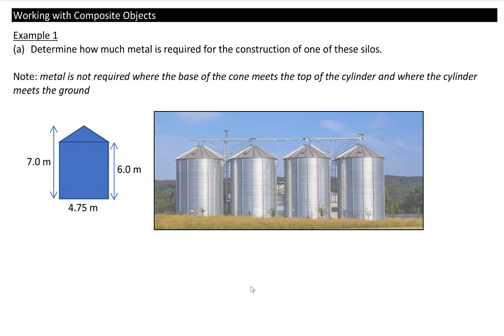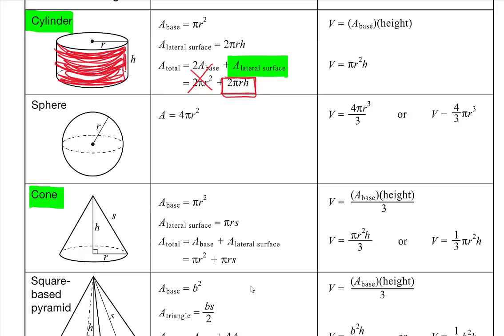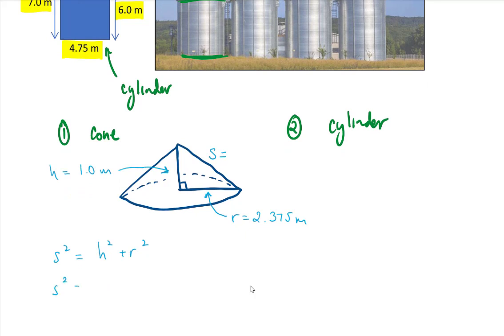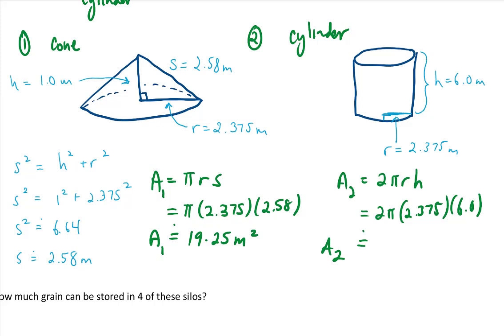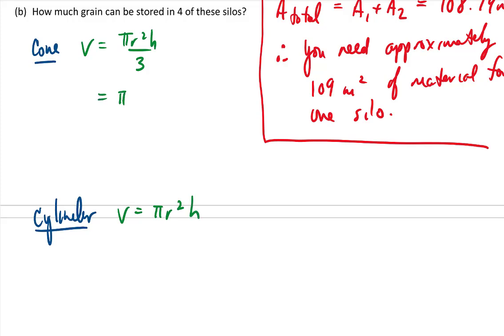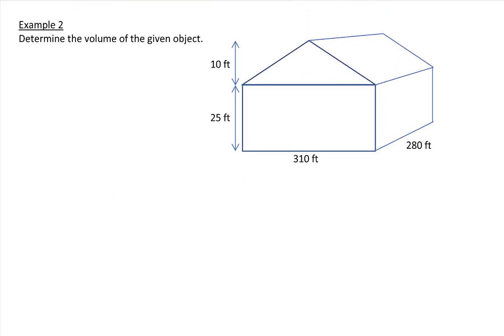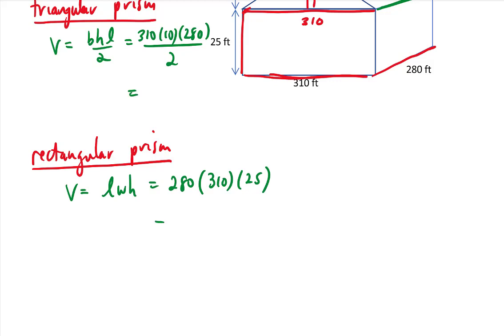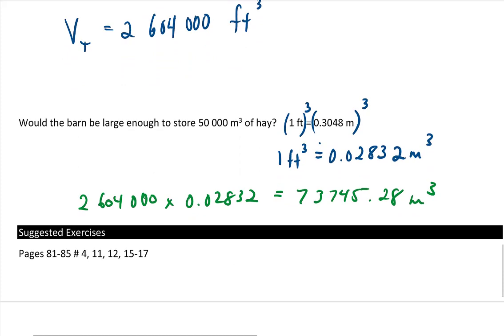Unit 2 Lesson 3 Working with Composite Objects